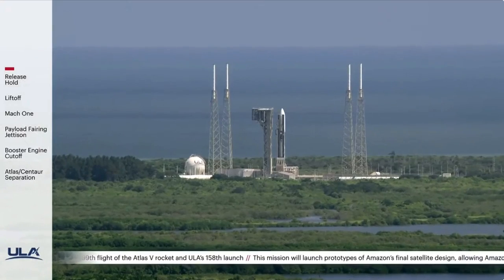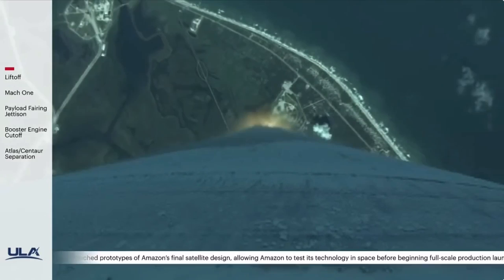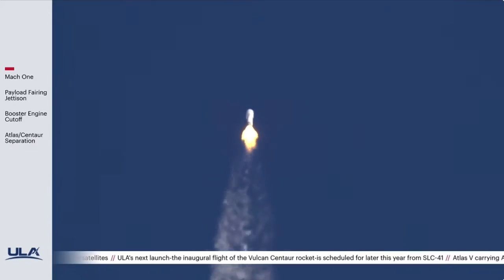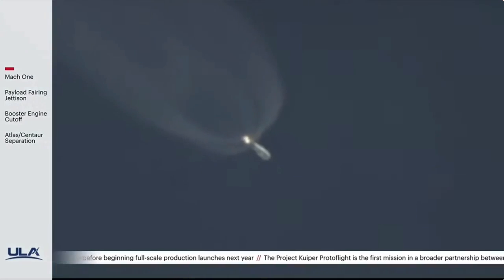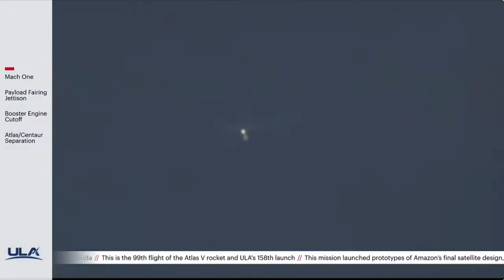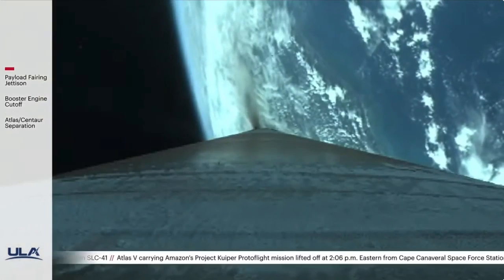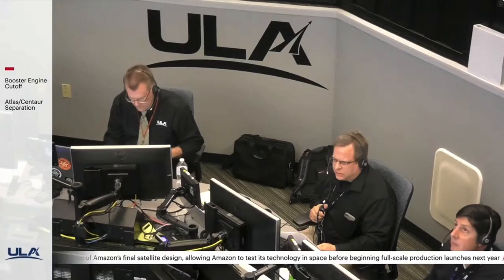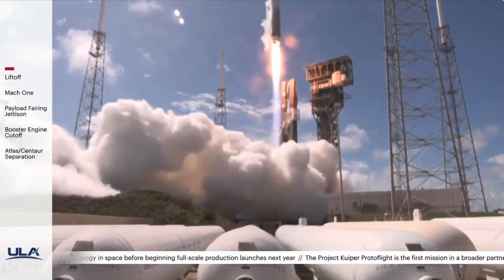Blastoff! Amazon's first 2 internet satellites launched atop Atlas V rocket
A United Launch Alliance Atlas V rocket launched two prototype satellites for Amazon's Project Kuiper broadband constellation from Florida's Cape Canaveral Space Force Station on Oct. 6, 2023.

See the first six minutes of the launch and a replay here.

Credit: ULA